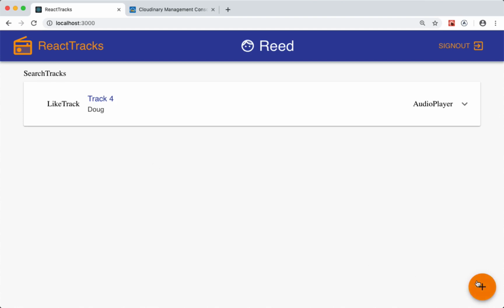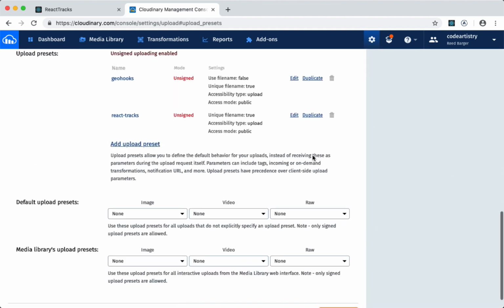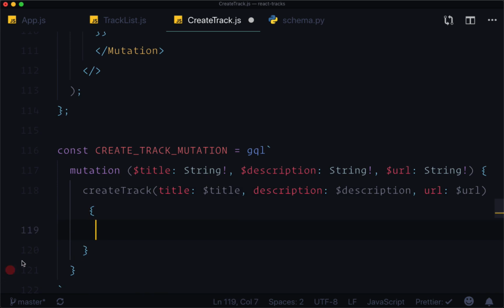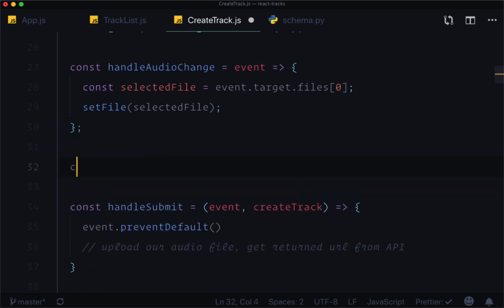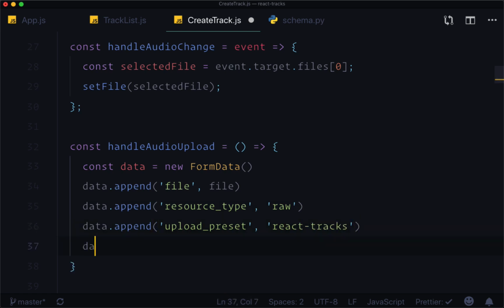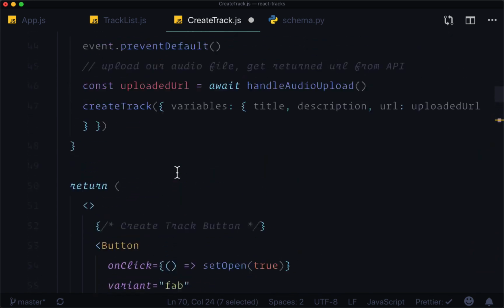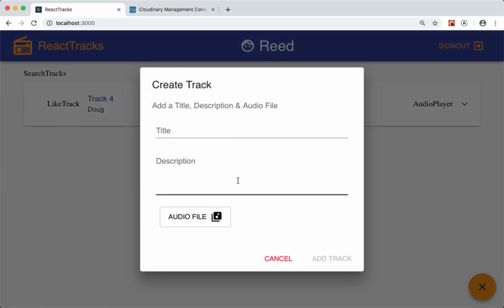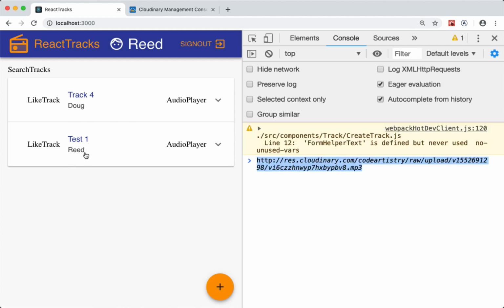Audio Uploads Creating New Tracks